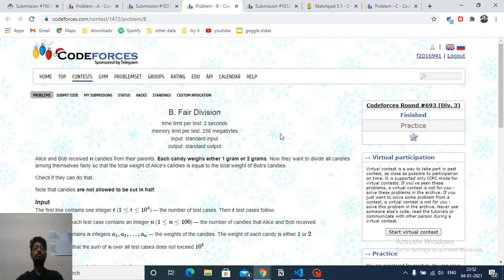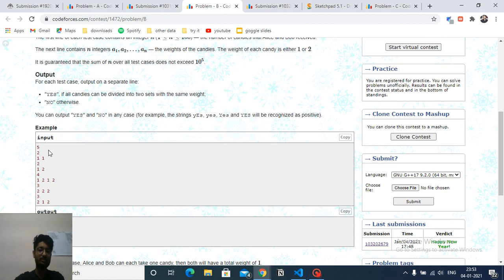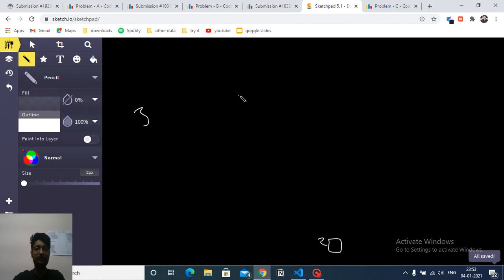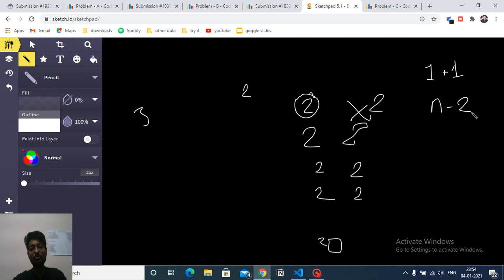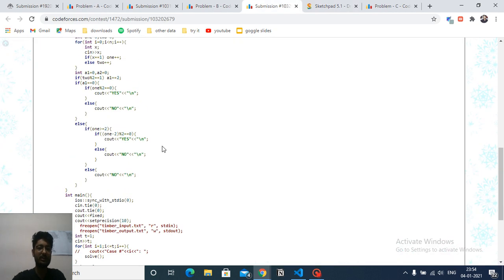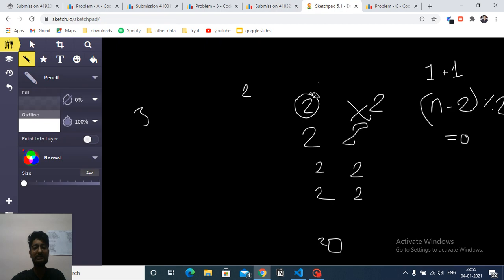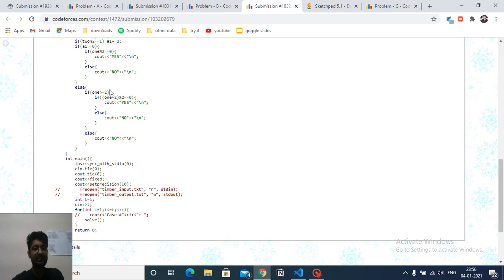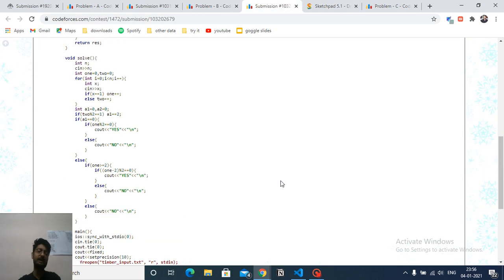B. Fair Division | Codeforces Round #693 (Div. 3) | Greedy | BITS Pilani